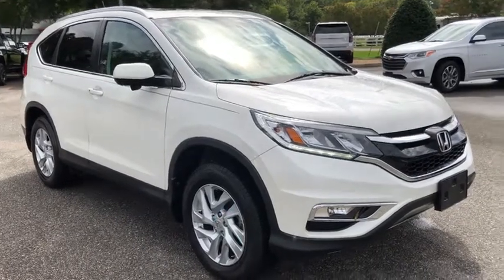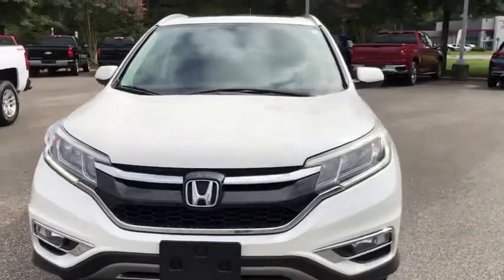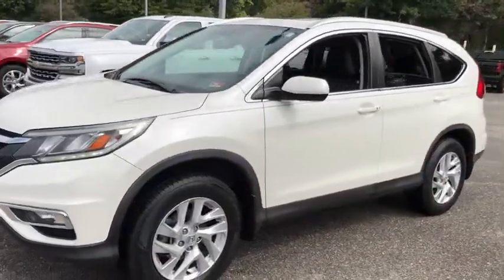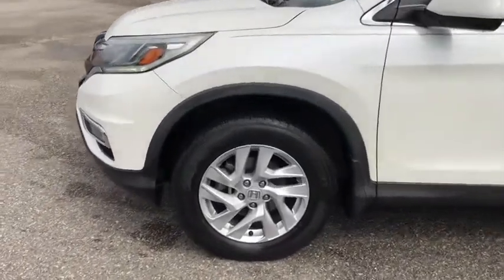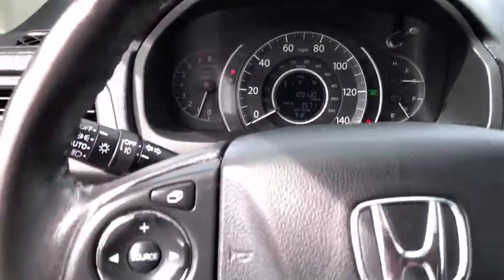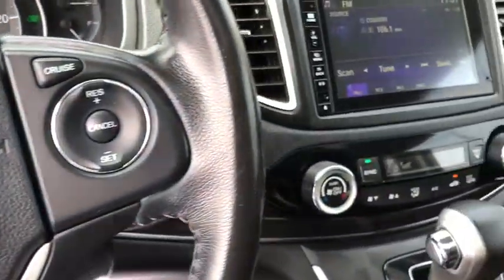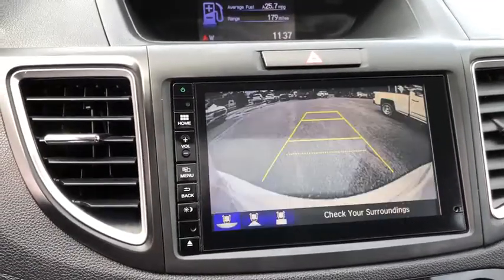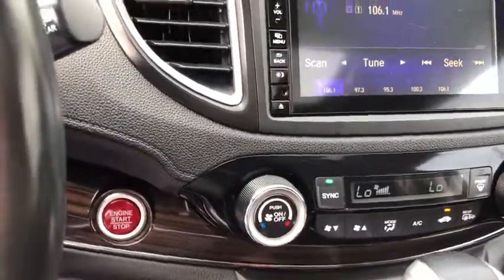2016 Honda CR-V Gloucester, Mathews, Kilmarnock, York County, Williamsburg VA P4596A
Used 2016 Honda CR-V available in Gloucester, Virginia at Ken Houtz Chevrolet Buick. Servicing the Mathews, Kilmarnock, York County, Williamsburg, VA area.

6404 George Washington Memorial Highway

CARFAX 1-Owner. FUEL EFFICIENT 31 MPG Hwy/25 MPG City! White Diamond Pearl exterior and Black interior, EX-L trim. Moonroof, Heated Leather Seats, Back-Up Camera, Aluminum Wheels, All Wheel Drive. brbrKEY FEATURES INCLUDEbrLeather Seats, Sunroof, All Wheel Drive, Heated Driver Seat, Back-Up Camera Honda EX-L with White Diamond Pearl exterior and Black interior features a 4 Cylinder Engine with 185 HP at 6400 RPM*. brbrVEHICLE REVIEWSbrEdmunds.com's review says Everyday usability is the driving force behind the CR-V's interior design. The wide doors allow for easy ingress and egress, and head- and legroom are ample for front and outboard rear passengers.. brbrBUY WITH CONFIDENCEbrCARFAX 1-Owner brbrWHY BUY FROM USbrOur unmatched service and diverse Buick, Chevrolet inventory have set us apart as the preferred dealer in Gloucester. Visit us today to discover why we have the best reputation in the Gloucester area. brbrHorsepower calculations based on trim engine configuration. Fuel economy calculations based on original manufacturer data for trim engine configuration. Please confirm the accuracy of the included equipment by calling us prior to purchase. br